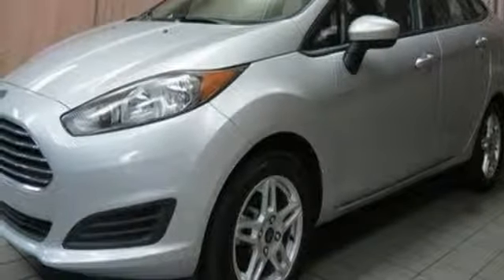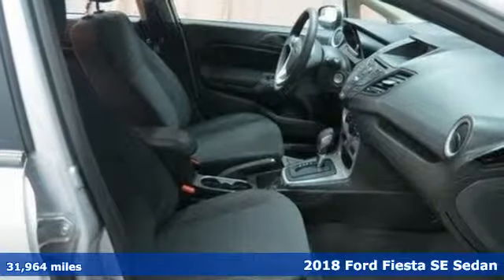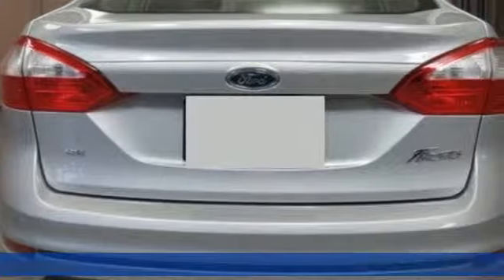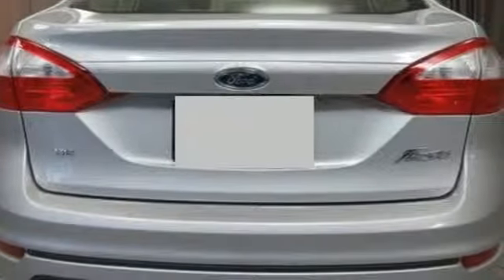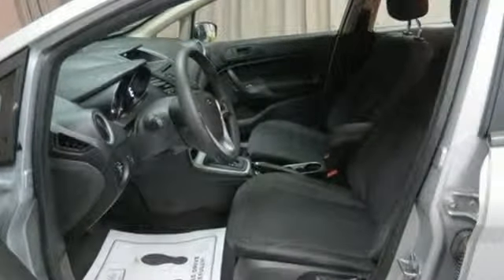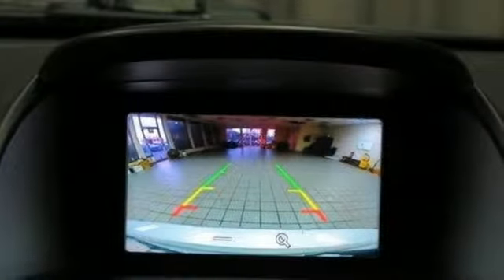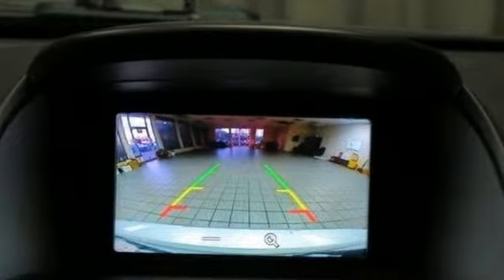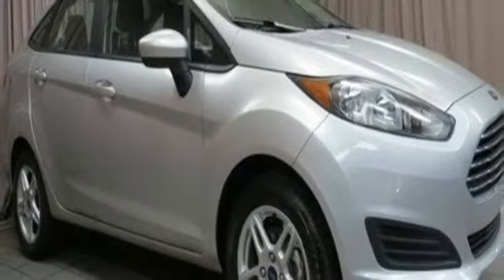Used 2018 Ford Fiesta Newport News VA Hampton, VA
Year: 2018
Make: Ford
Model: Fiesta
Trim: SE
Engine: 1.6L I4 Ti-VCT
Transmission: 6-Speed Automatic
Color: Silver
Interior: Gray
Mileage: 31964
Stock #: 7P2389
VIN: 3FADP4BJXJM107104
CARFAX One-Owner. Silver 2018 Ford Fiesta SE FWD 6-Speed Automatic 1.6L I4 Ti-VCTbrbrRecent Arrival! 27/37 City/Highway MPGbrbrbrbrbr*Every Internet Price includes current applicable dealer discounts. Your additional costs are sales tax, tag and title fees for the state in which the vehicle will be registered, any dealer-installed options (if applicable) and a $699 dealer processing fee (Virginia, North Carolina). Prices are subject to change, and prior sales are excluded. While every reasonable effort is made to ensure the accuracy of this information, we are not responsible for any errors or omissions contained on these pages. Please verify any information in question with the dealer.

Address:
12501 Jefferson Avenue